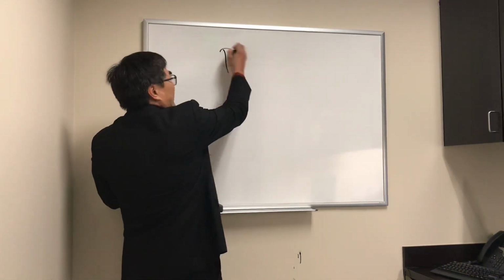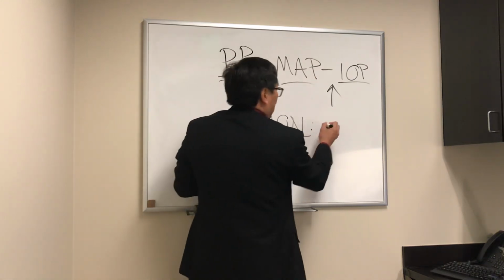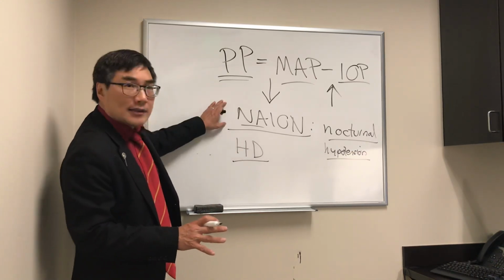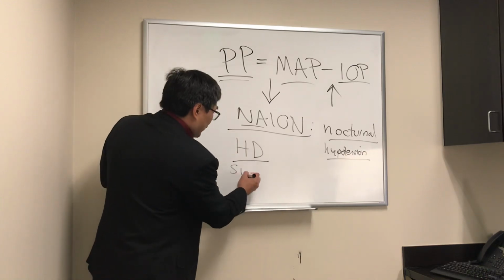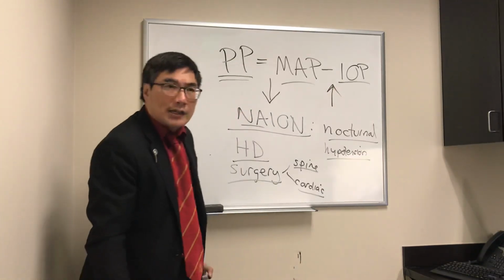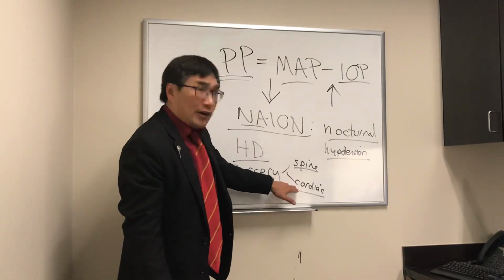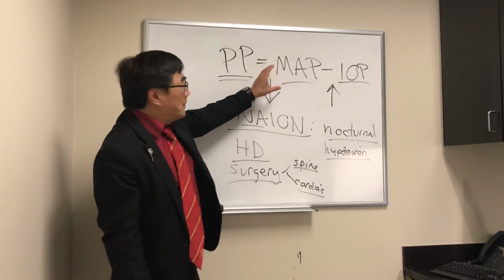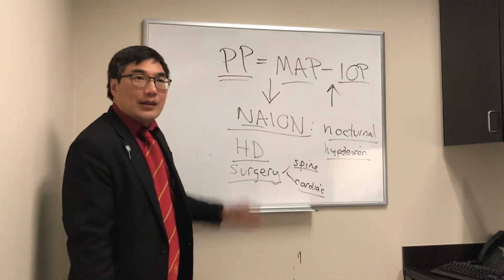Perfusion pressure of the Eye